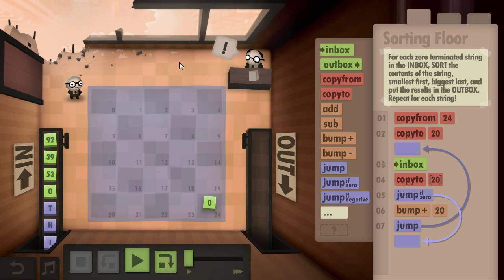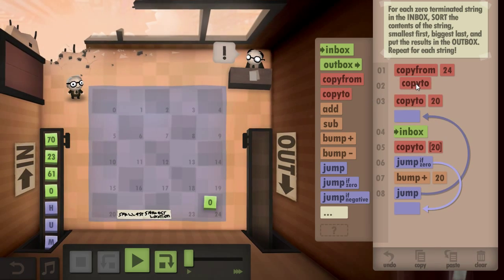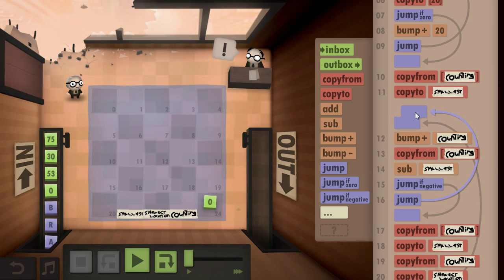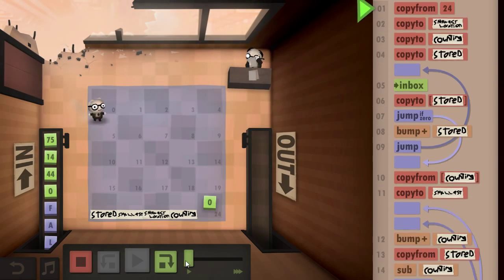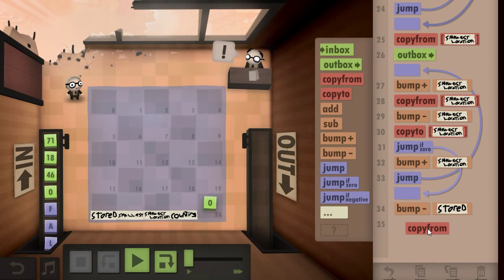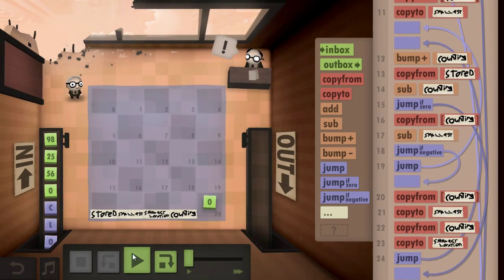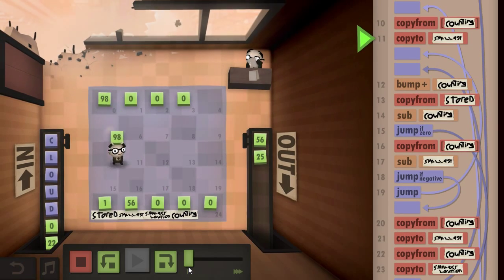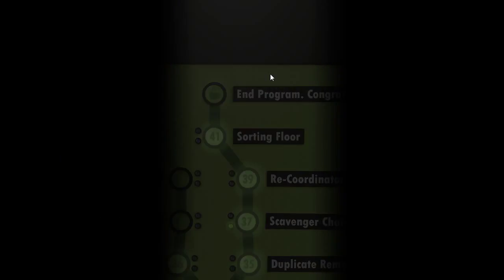Human Resource Machine - Finale - What I Spent my Whole Career Working Towards...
I finally tackle the last level in this game, and get to see what my little minion has worked for over 40 years towards.

at 25:25 - Final cutscene and credits.

Human Resource Machine is the second game from Tomorrow Corporation, a little studio of strange folks who also made Little Inferno, and before that, the fabulous World of Goo. This game tasks you with writing out programs to instruct your little office minion how to process incoming data blocks. It's not as hard as it sounds, and it does a good job of easing you into coding.

You can check out more about this game from it's Steam